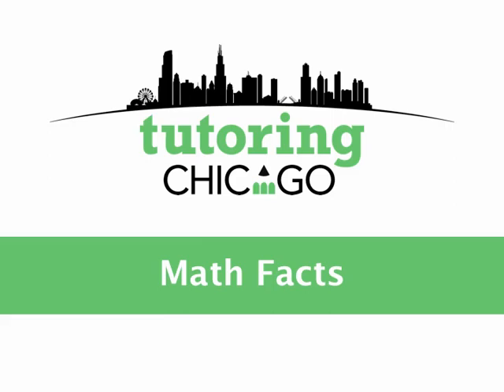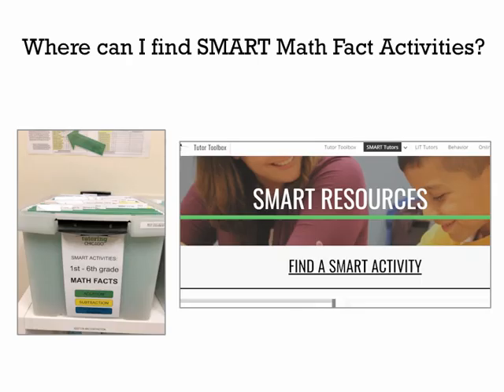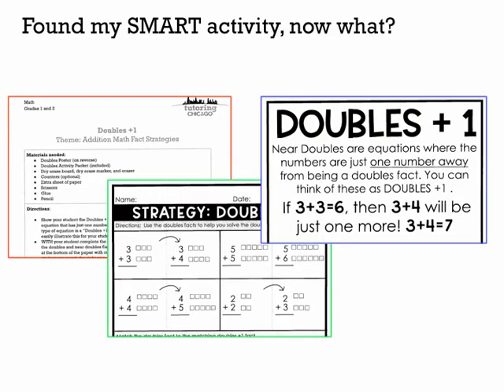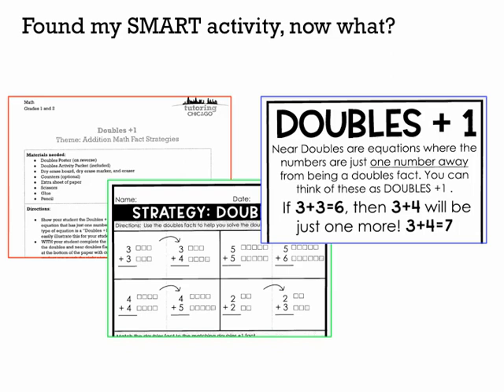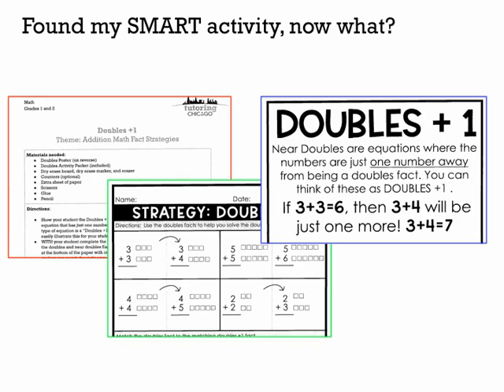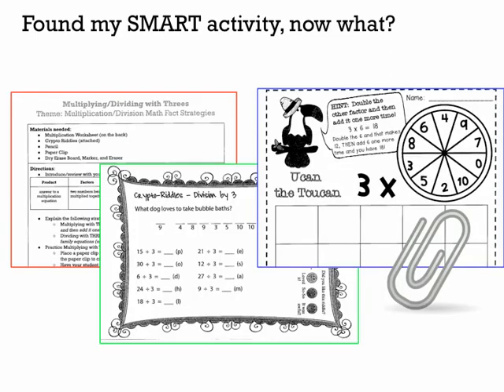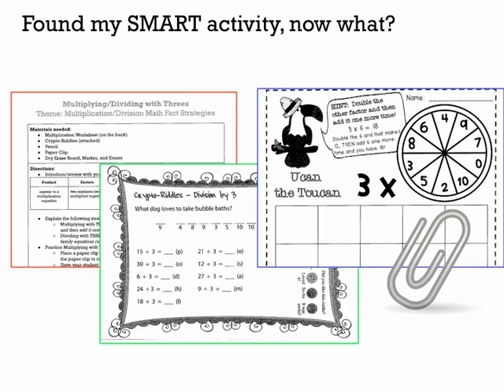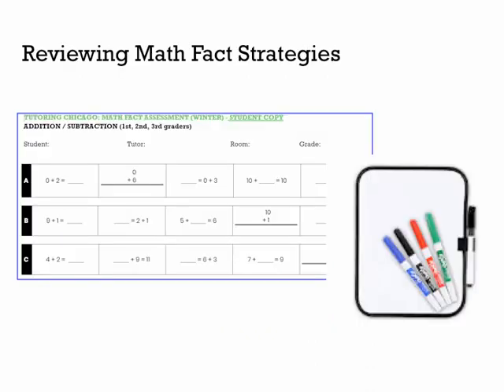Math Facts Training Video